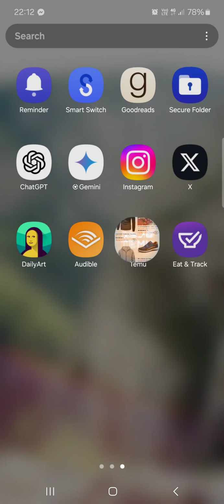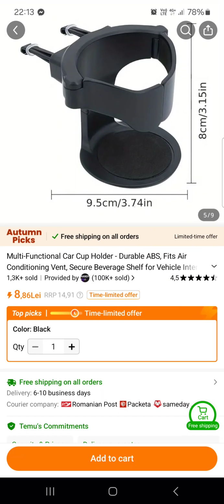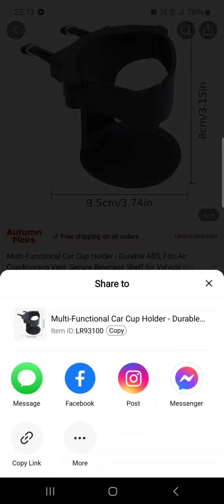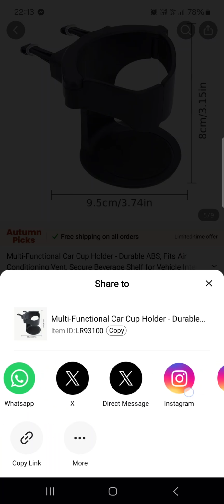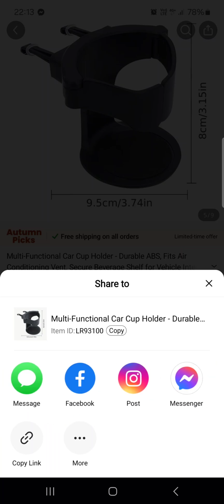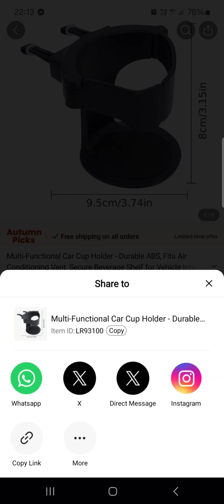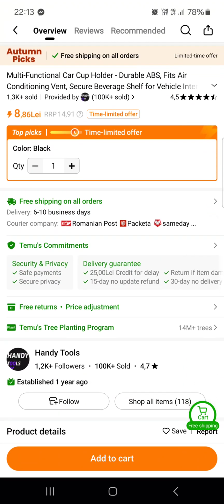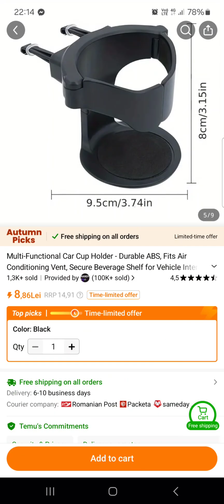How To Share Article On Temu?